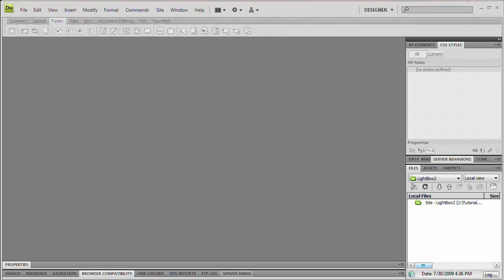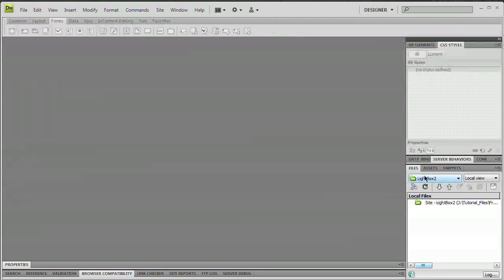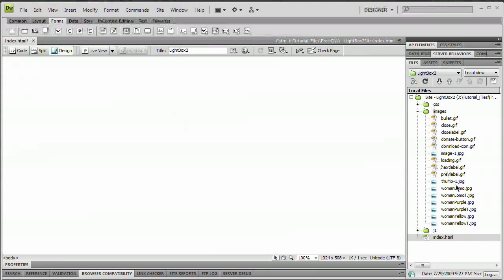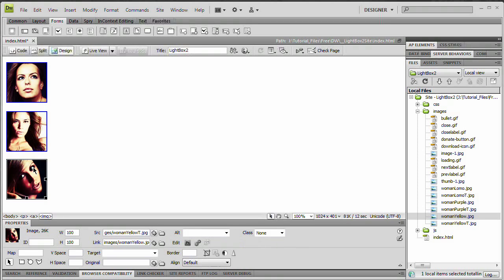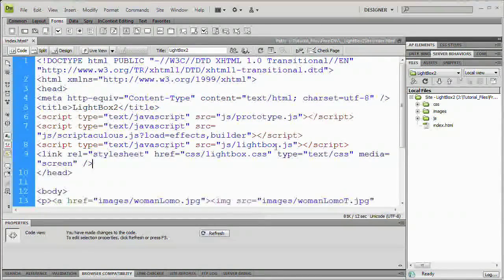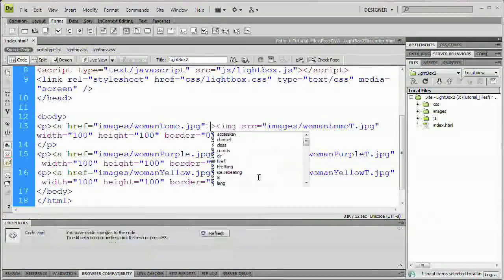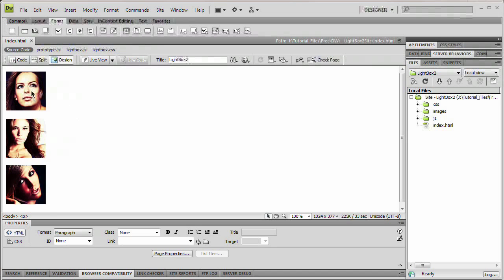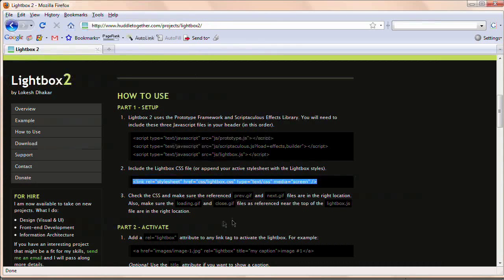LightBox 2: Simple JavaScript Image Gallery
I have received a ton of requests for Lightbox2 tutorials. I have gone ahead and created one using Dreamweaver and by the time you watch this video you will be able to setup and edit your very own LightBox 2 JavaScript Photo Gallery.